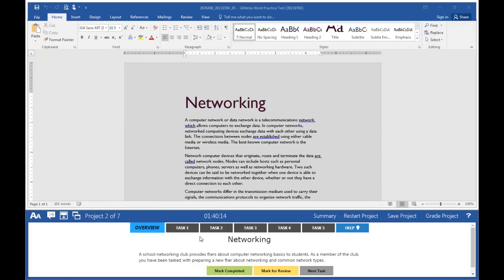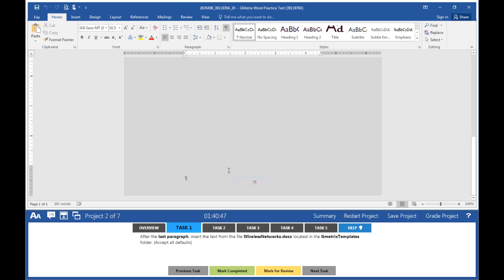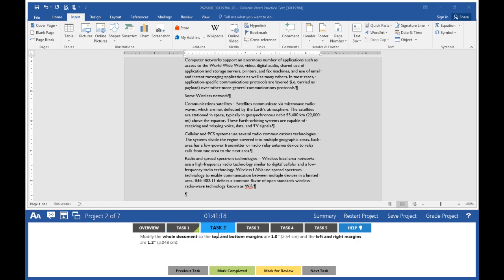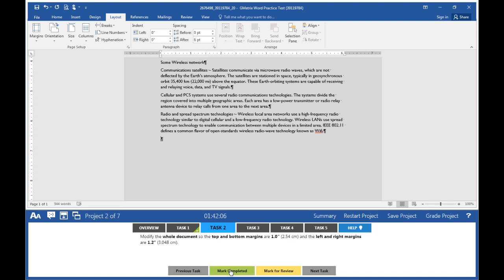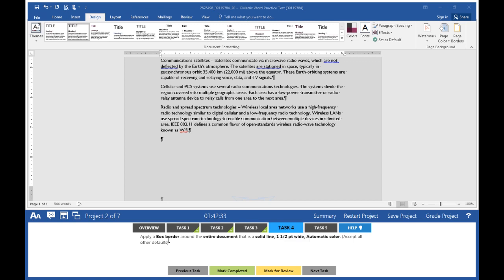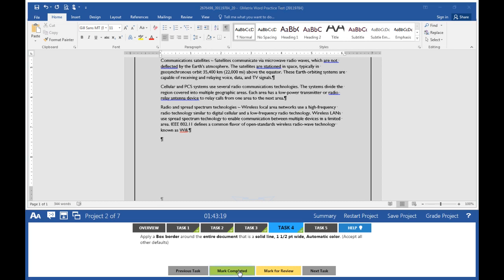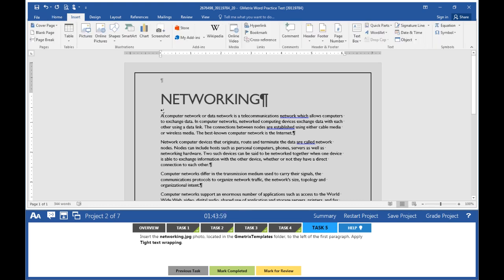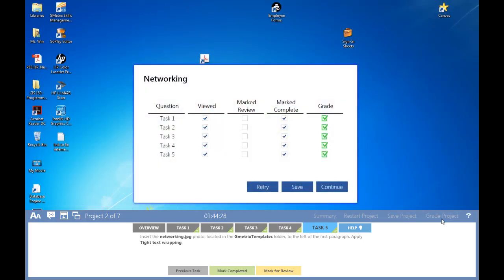Word 2016 Exam 1 - Project 2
Gmetrix Word 2016